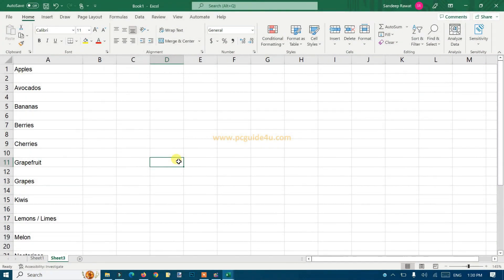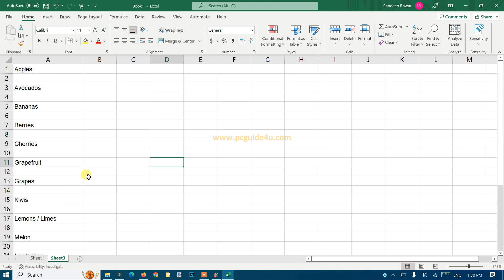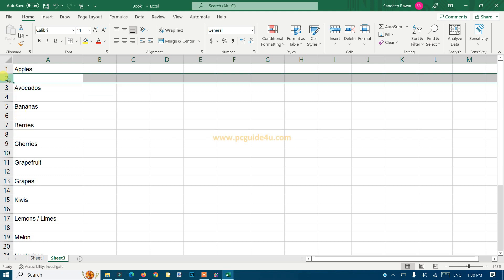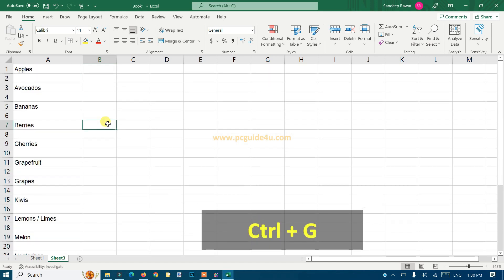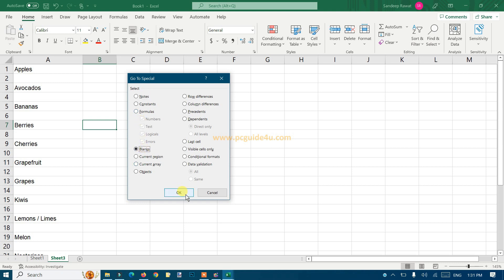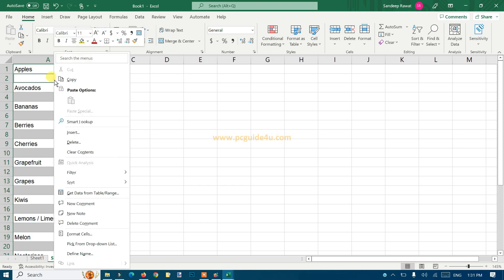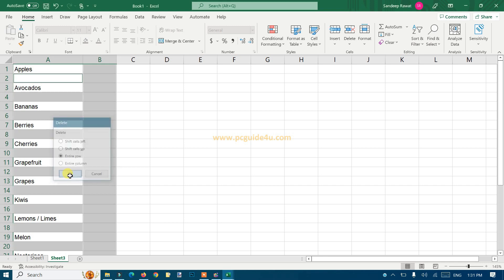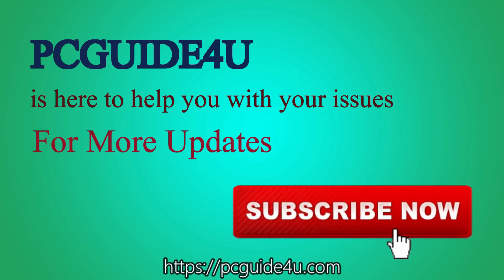Find and Delete Blank Rows in Excel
How do you find and delete blank rows in Excel?

If you have reached here and are currently watching this video, you will probably work with enormous Excel tables on a regular basis. There could be a number of reasons why your sheets have blank rows in them.

But if your objective is to swiftly eliminate every one of those blank rows, this video will either provide you with a brief summary or a method.

It's easy to find and delete blank rows using the "Go to Special" function.

How do I remove individual blank rows in Excel?

*A short tip*: To access the Go to Special dialogue box, hit F5 on your keyboard (in the case of a laptop, use Fn + F5) to bring up the Go To dialogue box. Next, click the *Special* button located in the lower left corner of the dialogue box.